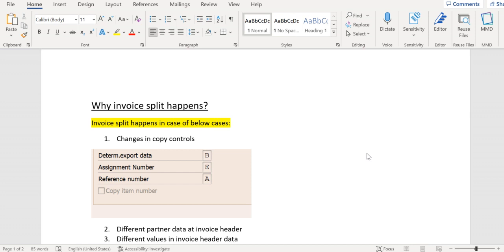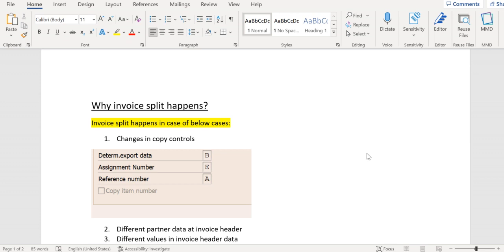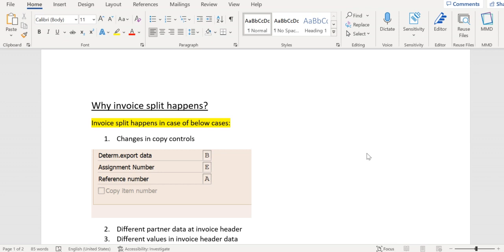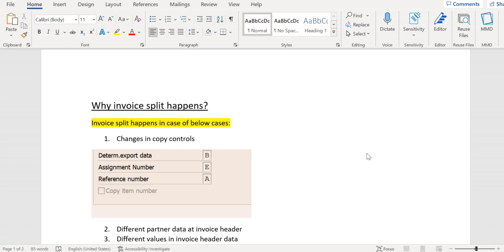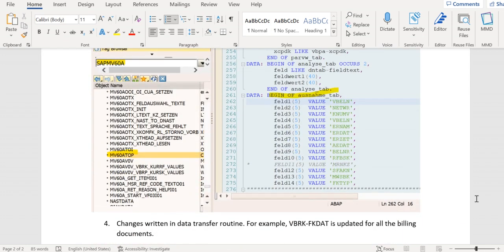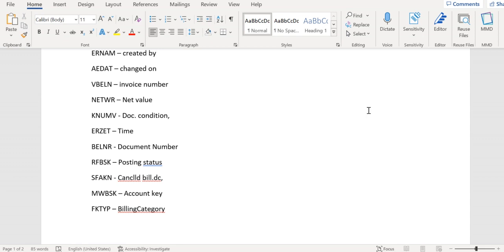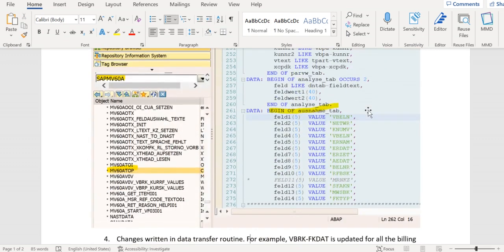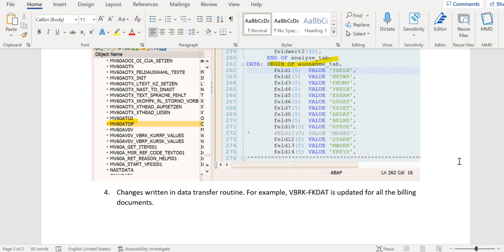Invoice split criteria in SAP SD (Reason for the split)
In this session, SAP SD AND ABAP LEAGUE SUPPORT Raj is going to discuss about Invoice split criteria in SAP SD - (Reason for the split). Why invoice split and what might be the reason for it. How to avoid Invoice split criteria in SAP SD and what parameters responsible for the invoice spilt etc. And this is part 1 on this invoice split.

Watch out complete video till end to get more clarity on invoice split criteria.